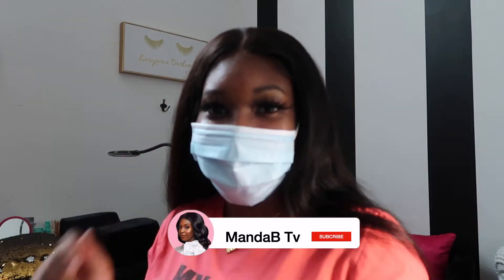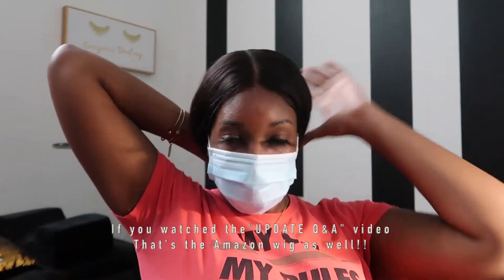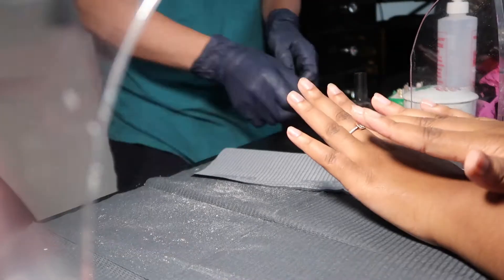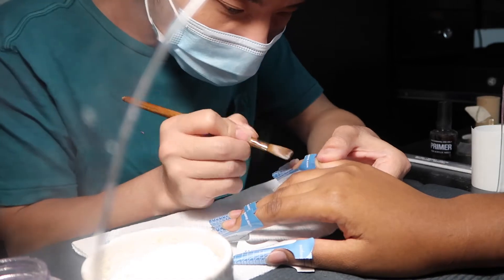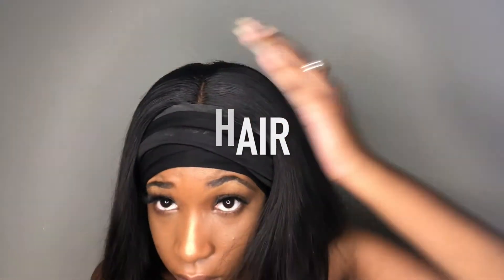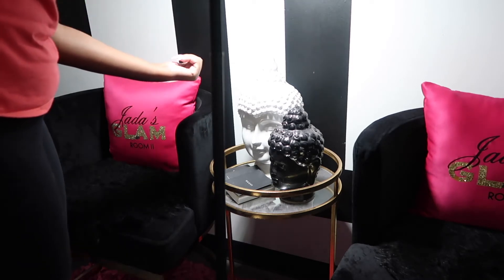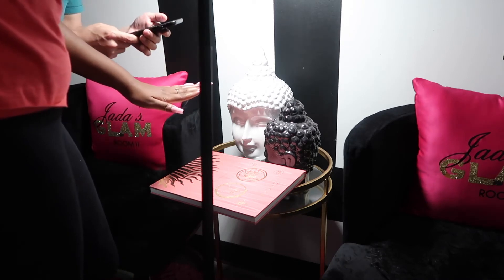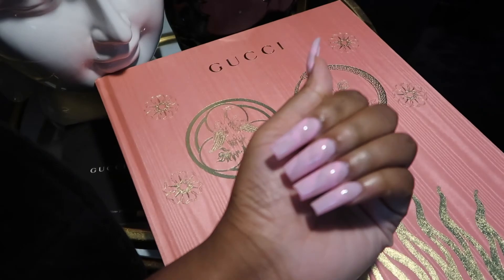COME WITH ME TO GET MY NAILS DONE! | MILKY PINK 💅🏾| Nail Process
1Hey Beautiful People ❤️ In today's video its another nail vlog !
Love when my nails done but I hate the process lol….It's just too long!